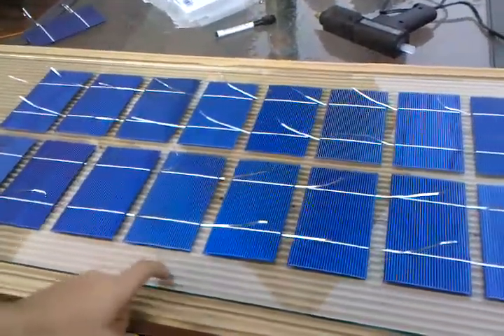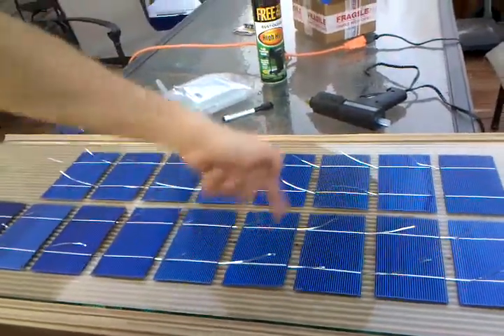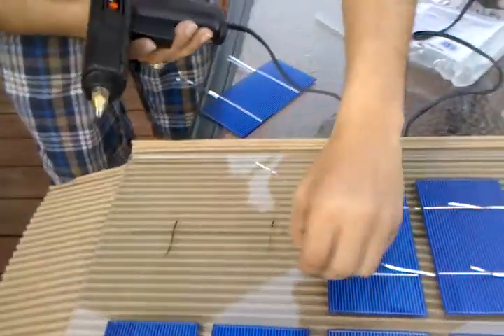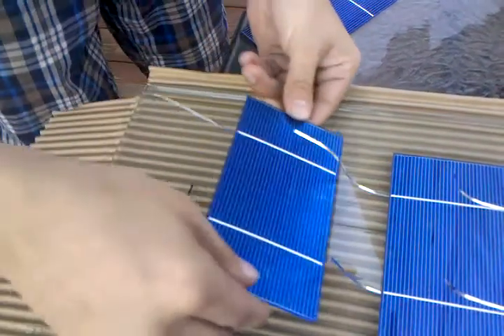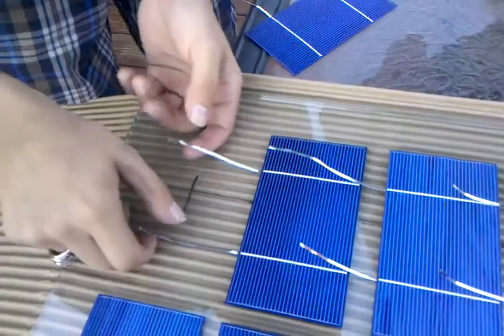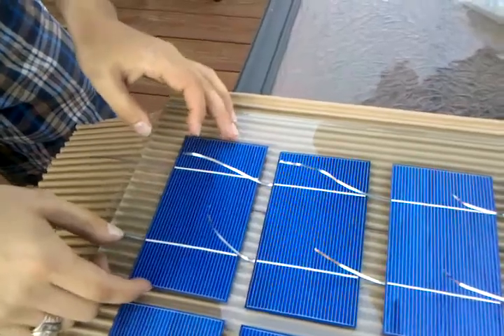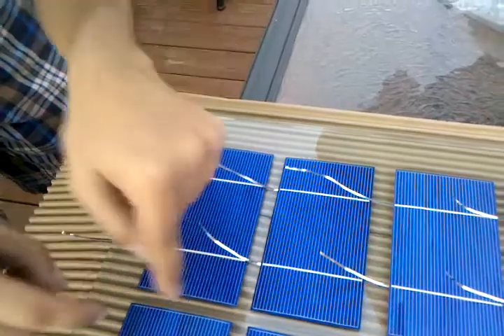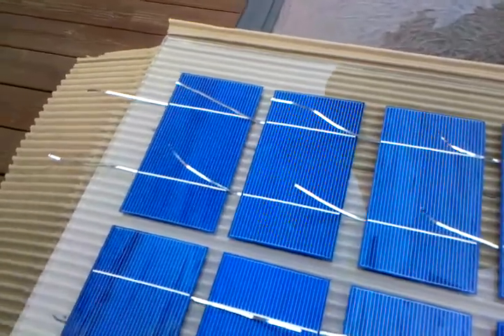My Off-Grid Bedroom DIY Solar Panel Part 2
Attaching 20 tabbed solar cells onto a 40" by 16" plate of glass with high temp hot glue. All explanations of attaching and lining up the cells into a nice, clean looking panel.